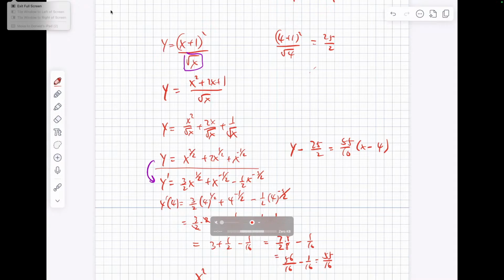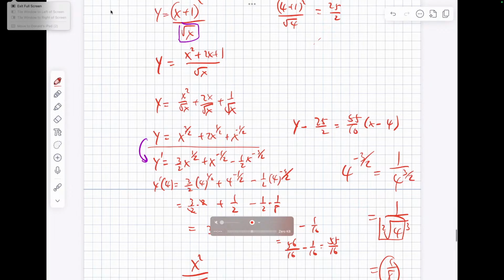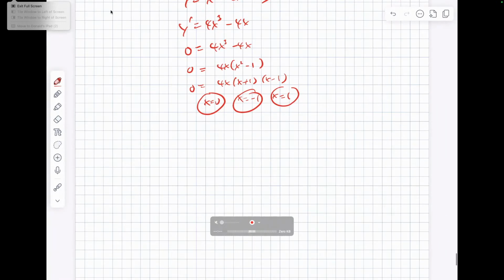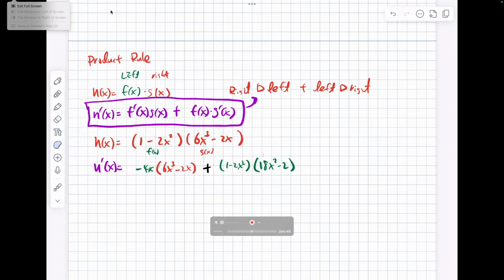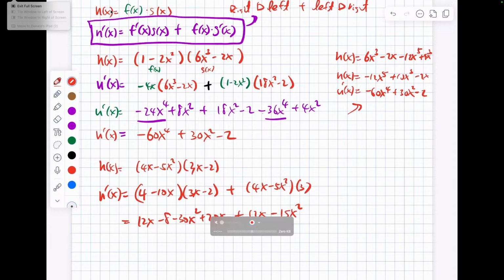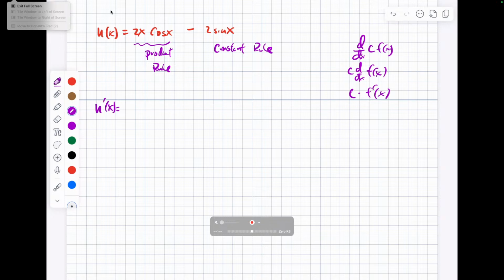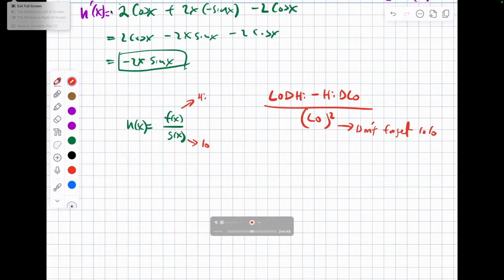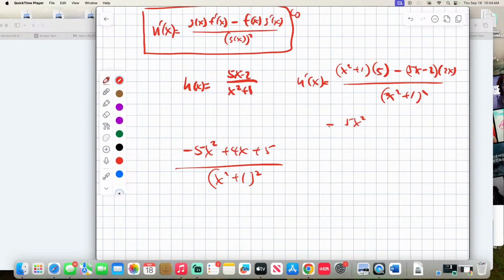AP Calculus Product rule and quotient rule